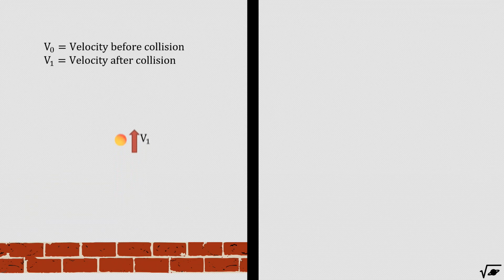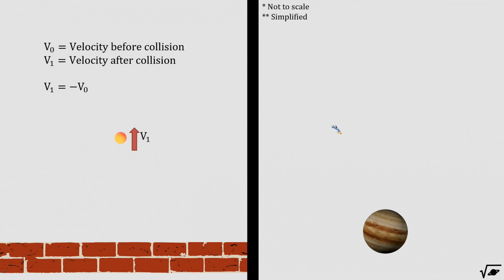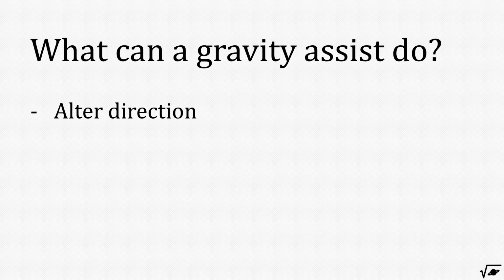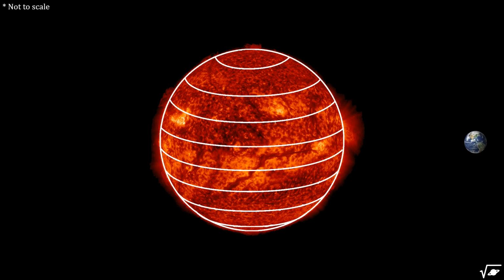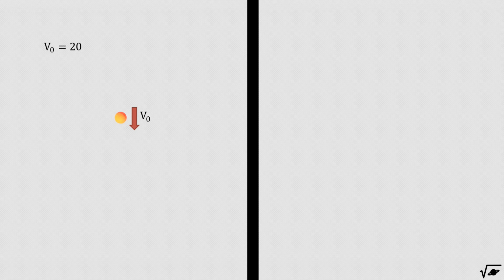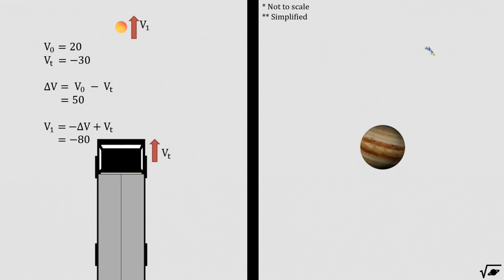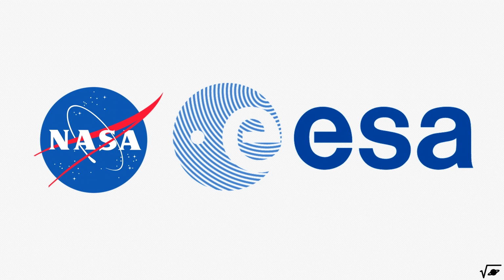How To Take Pictures Of The Sun’s Poles, ft. Jupiter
Therefore, building upon images in this video which are licensed as 'Creative Commons' or 'Public Domain' is allowed if licensed under the same license as it was by the original creator. These images are listed in the link above. All images are resized and/or cropped.